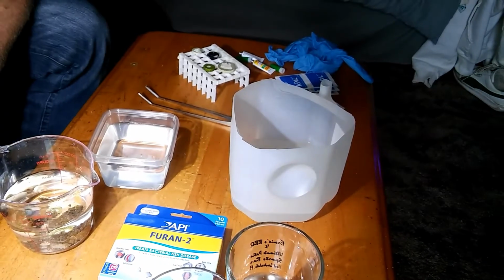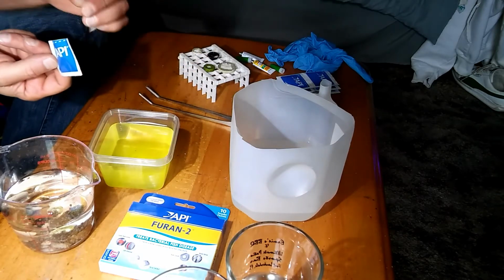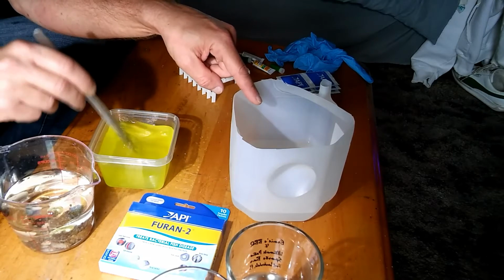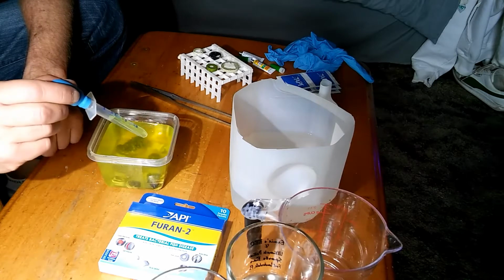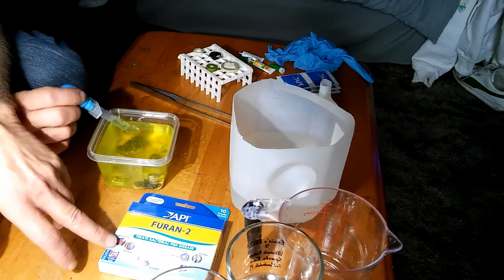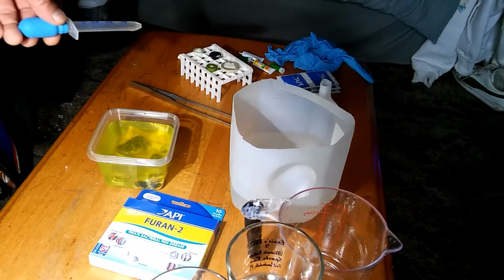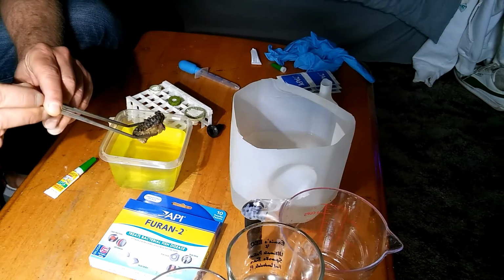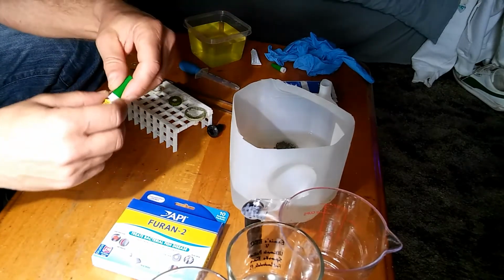Furan 2 Zoanthid dip day 1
Zoanthids have been staying closed since pest dips weeks ago. They have a brown/gray film forming. Lets try this
Furan 2 on Amazon